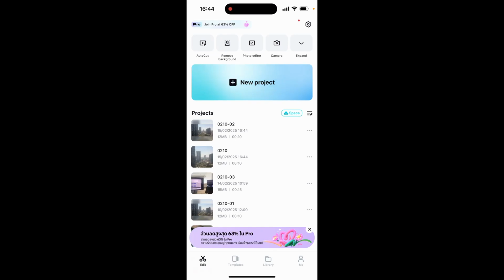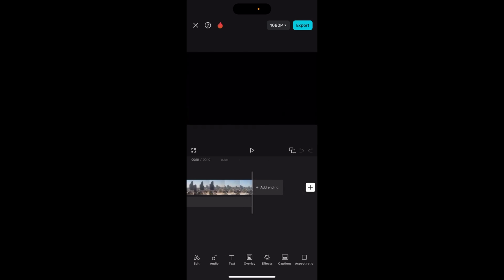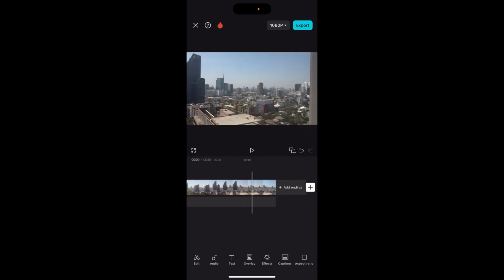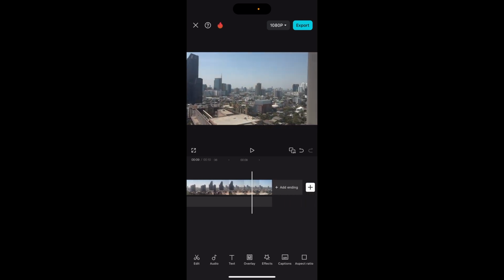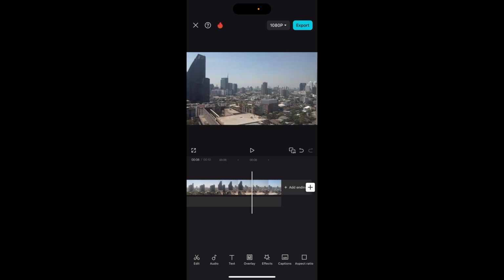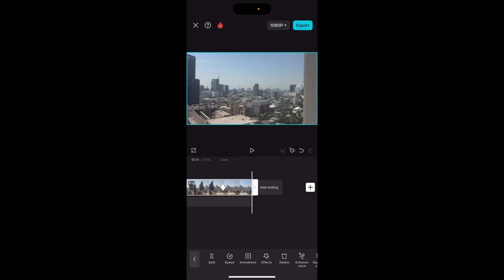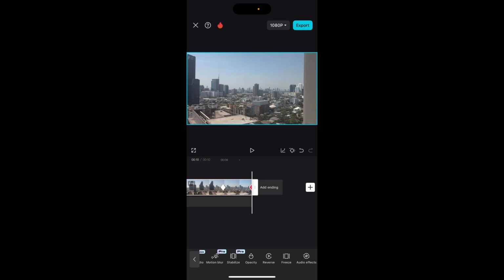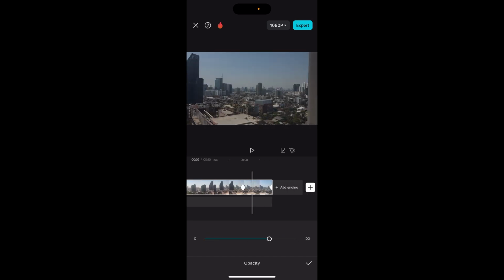How To Fade Out Video in CapCut (Step By Step)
In this video, I show you how to fade out video in CapCut. Did this video help? Thanks!